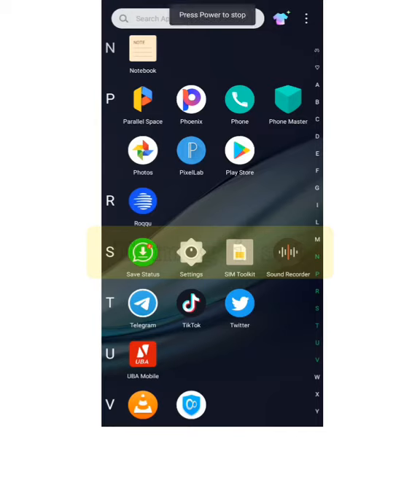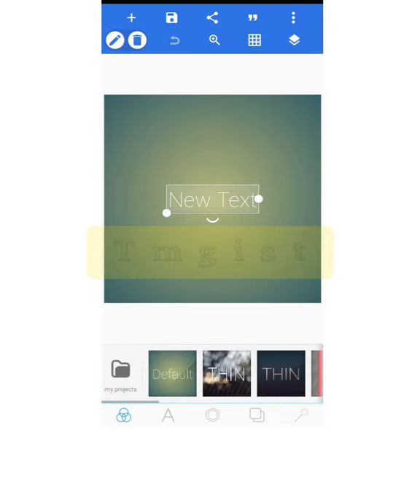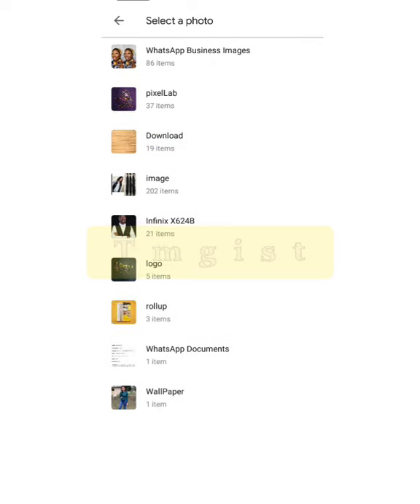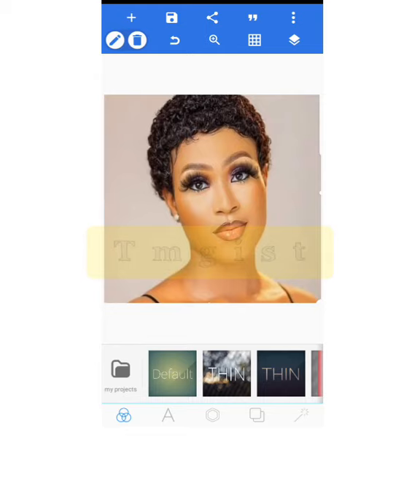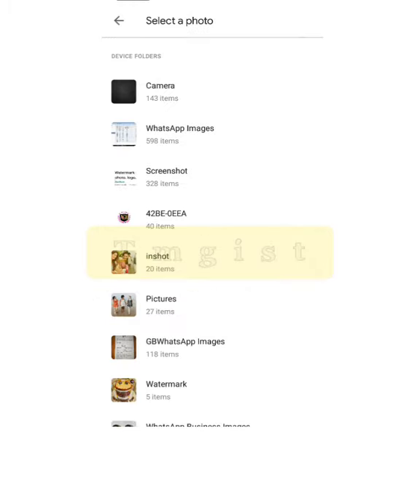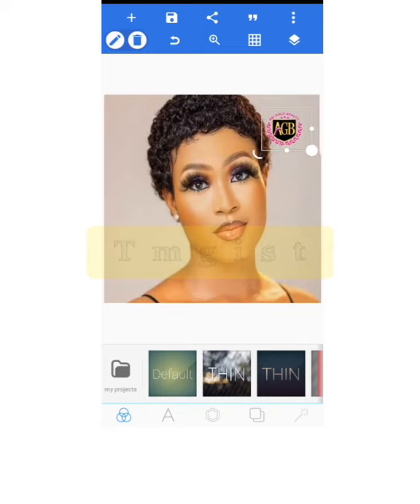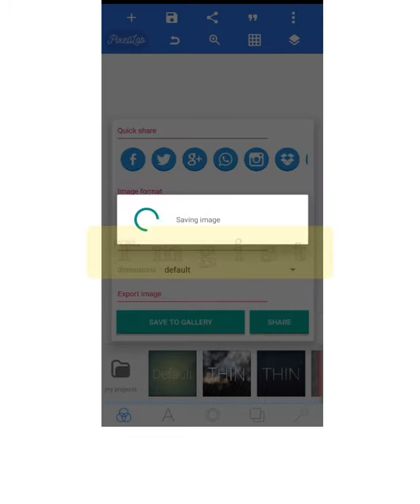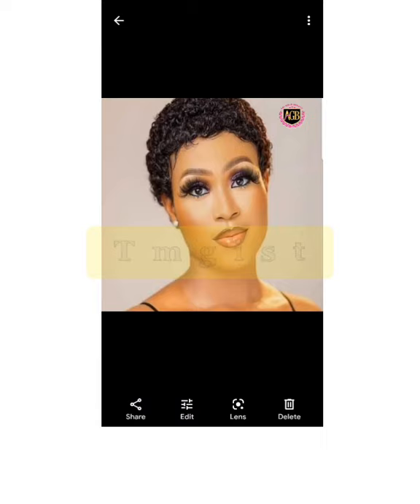HOW TO PLACE WATERMARK ON PRODUCT IMAGE IN FEW MINUTES USING PIXEL LAB